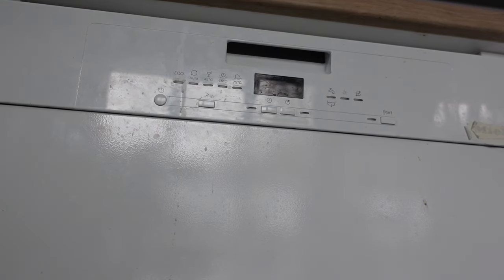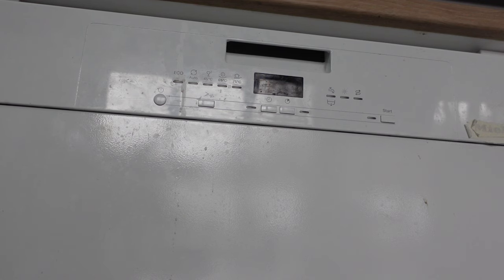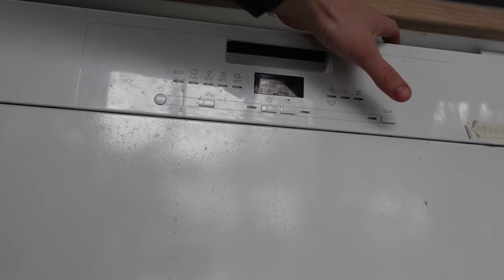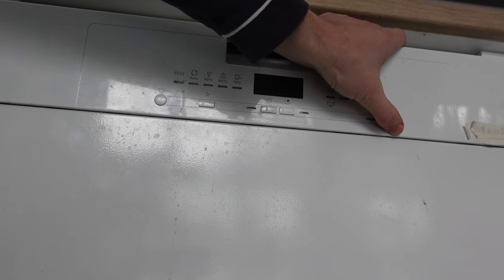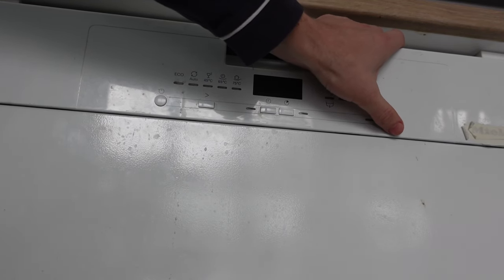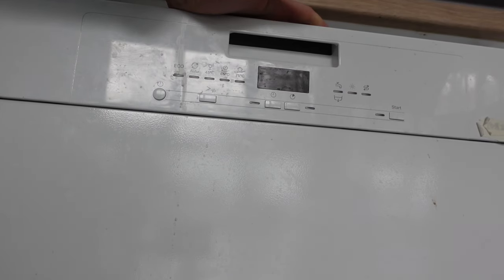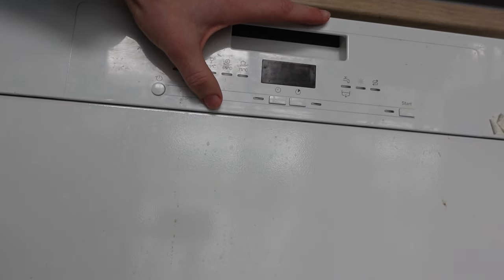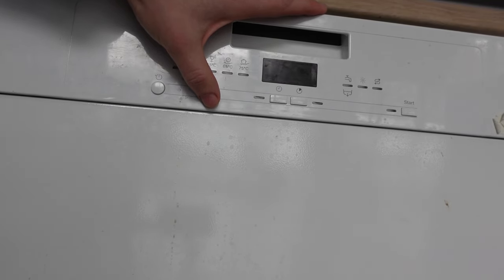Hard Reset a Bosch Dishwasher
If you want to hard restart your Bosch dish washer to factory settings, this video shows you how.